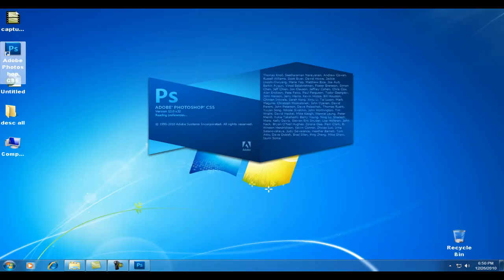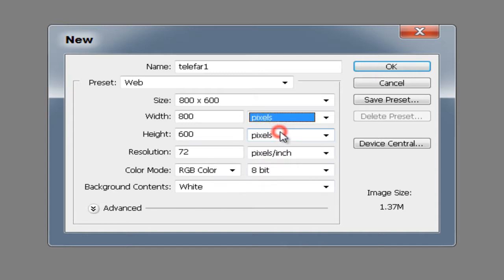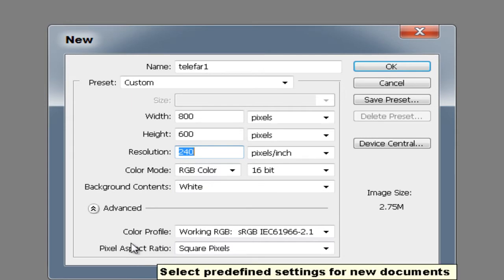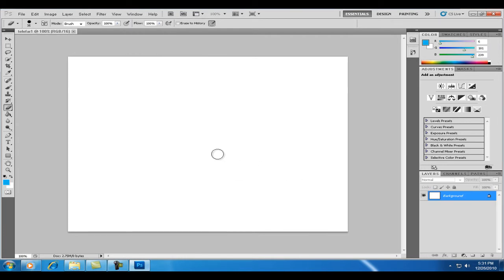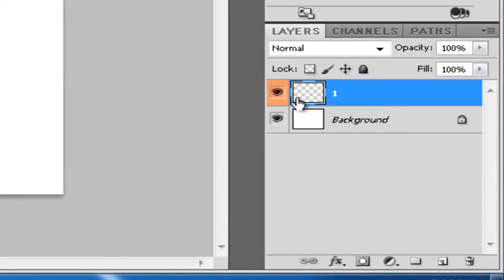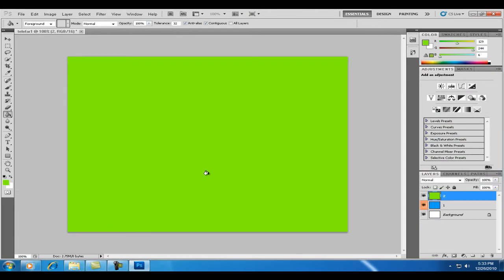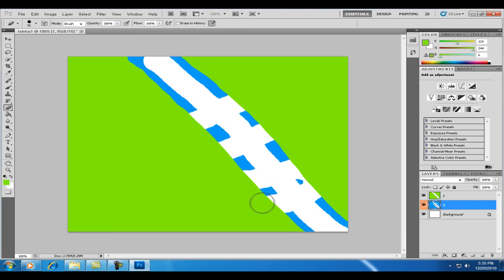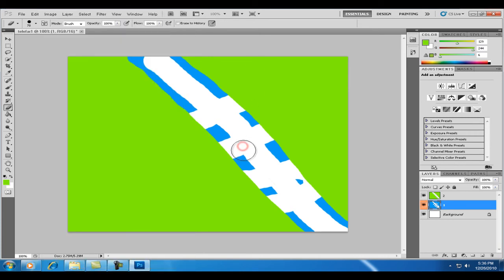Photoshop CS5 Sample tutorial from telefar.com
Telefar photoshop CS5 , Introduction video sample